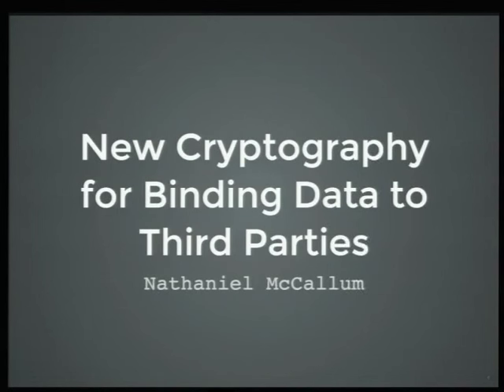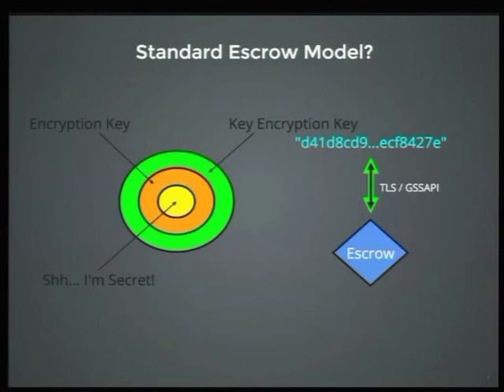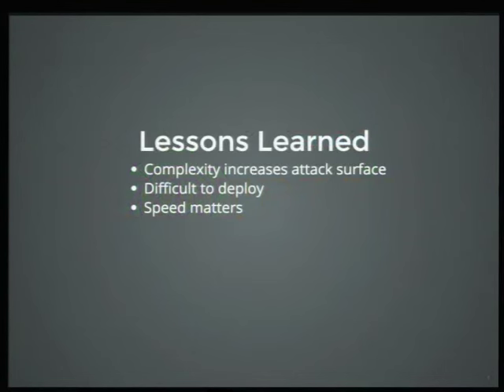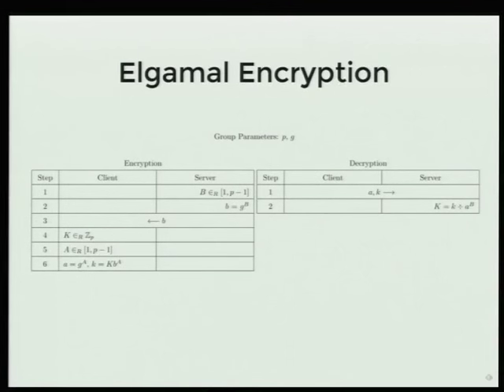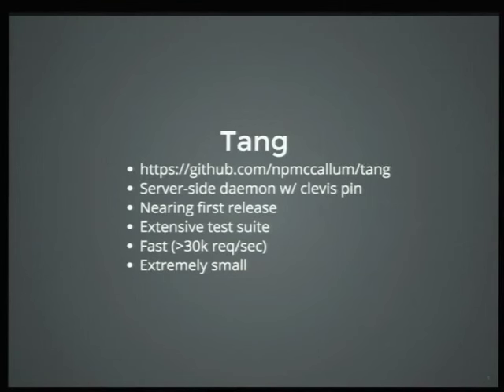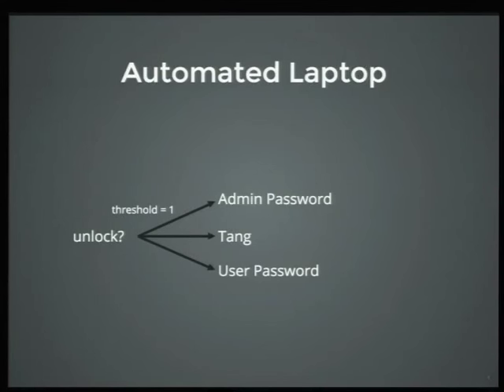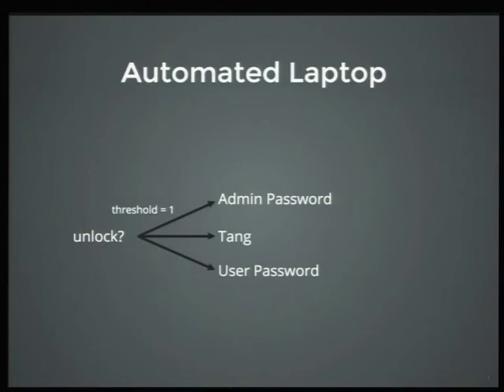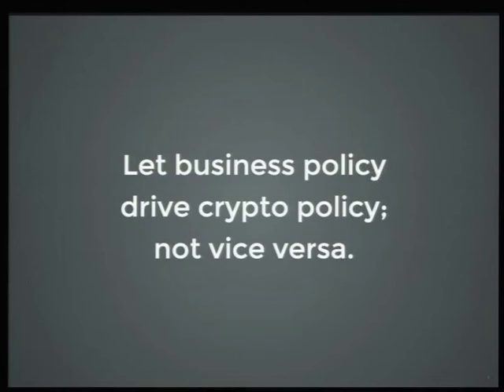New Cryptography for Binding Data to Third Parties [Nathaniel McCallum]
Keeping secrets is tough. It is hard enough when you have control over the full computing chain. But now we are expected to keep secrets while storing those secrets in cloud and SaaS infrastructures. At least we can trust the network providers, right? Of course, the answer is to encrypt the data. But then how do we know who should have access to the data and when?

This talk will look at the new cryptographic techniques implemented by the Deo open source project. It forgoes complex (and compromise-prone) key management infrastructures by using simple algorithms to bind data to third party entities. Come see how to integrate Deo into your infrastructure or software project!